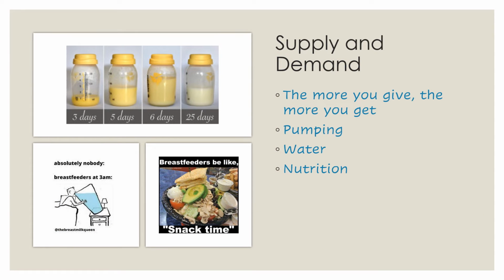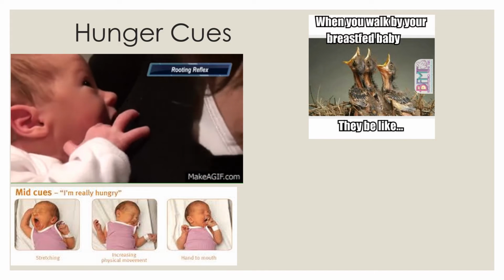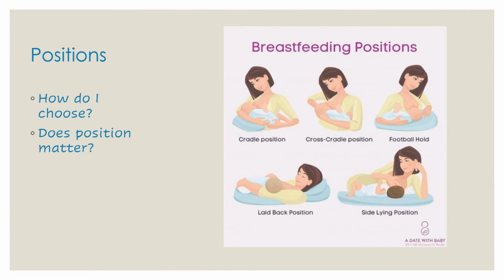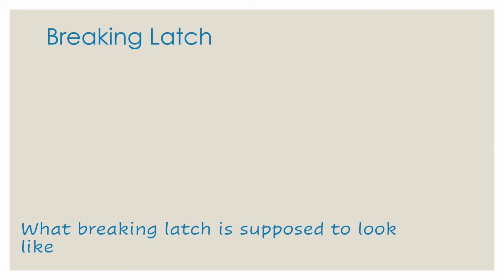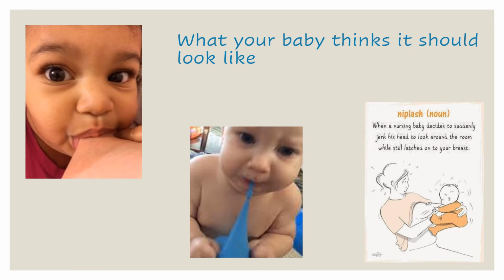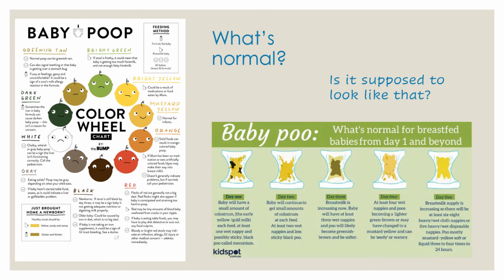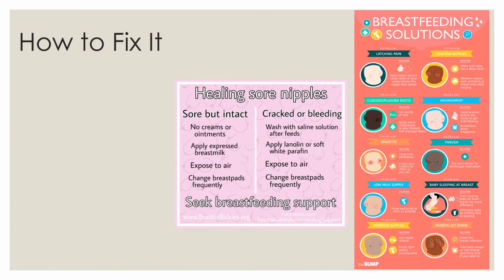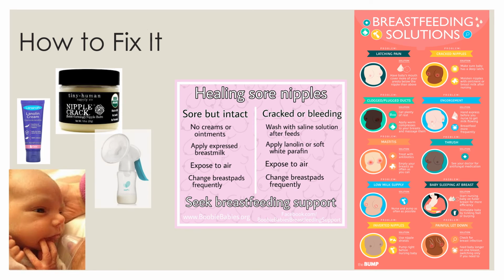Boyd Teaching Presentation